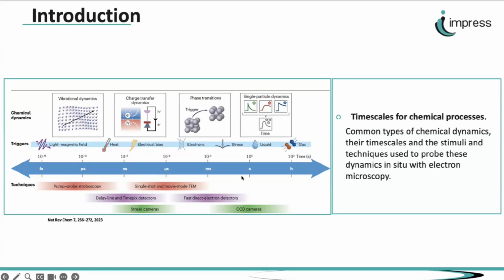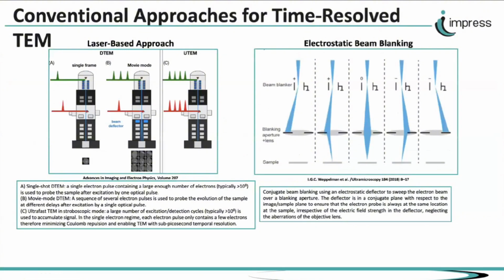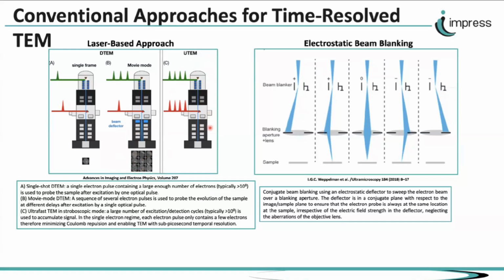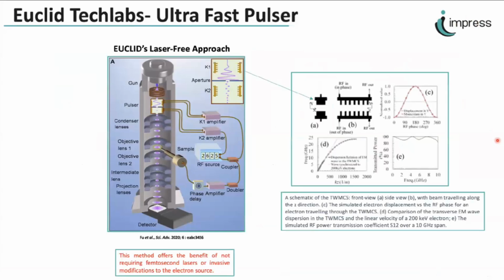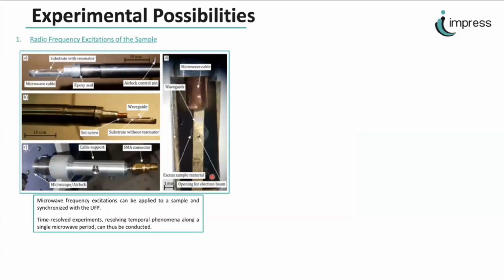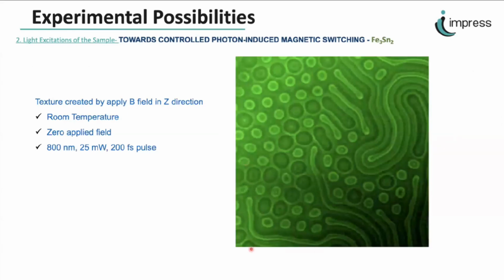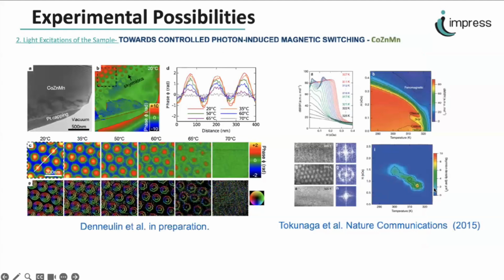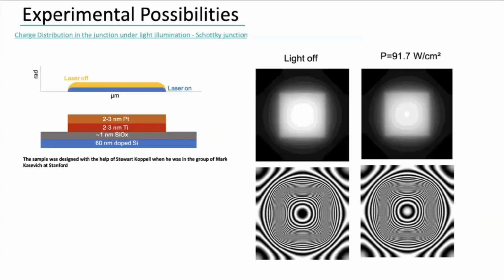Ultra-fast transformations in materials - Amir Tavabi, Forschungszentrum Jülich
In this video, Amir Tavabi from Forschungszentrum Jülich introduced time-resolved TEM techniques for observing ultra-fast material transformations. To address challenges in detecting rapid chemical processes and dynamics, he proposed laser-free approaches as alternatives to conventional laser-based methods for time-resolved TEM.

This video was recorded as part of the IMPRESS project workshop "Collaborative Advancements in TEM".